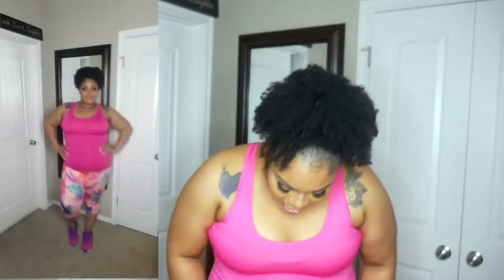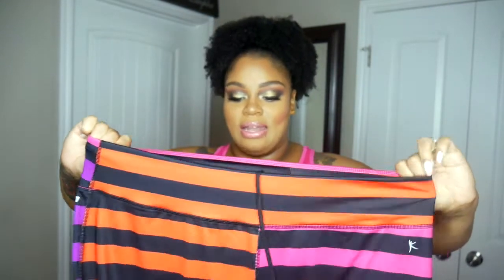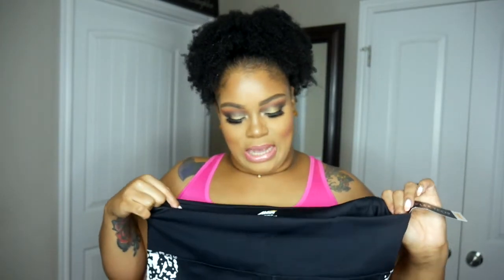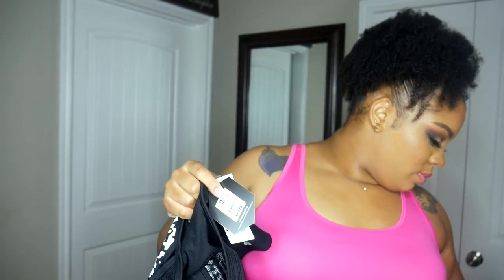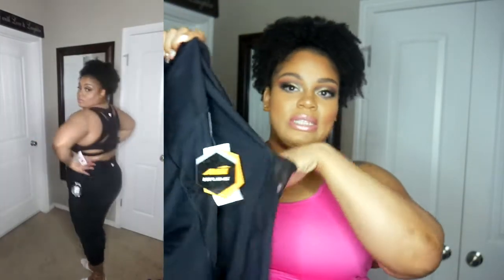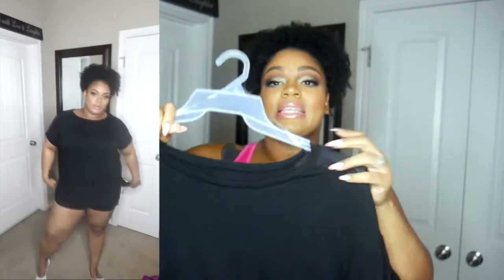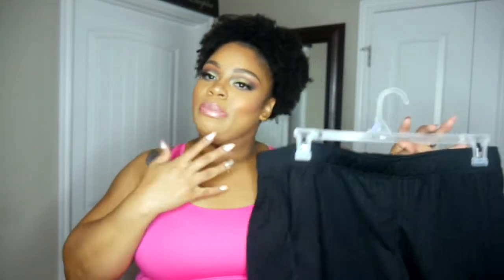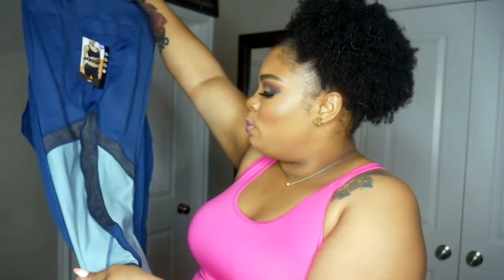Wal-Mart Active Wear|Plus Size|Try-On Haul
Hey Guys!
Here it is! I'm excited to finally being you all this video. I hope you enjoy!
XO,
~Brandie 💋